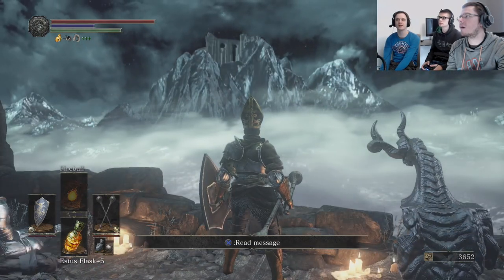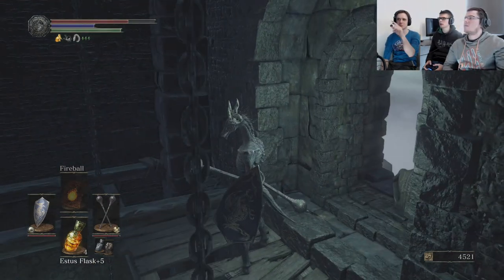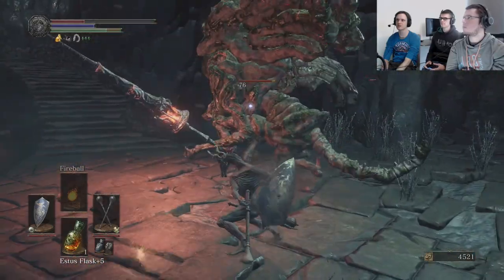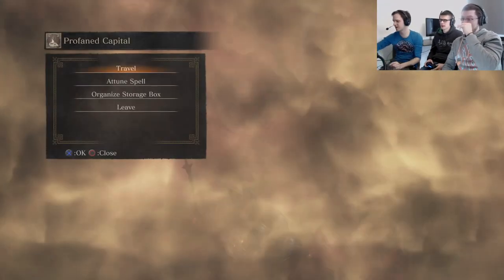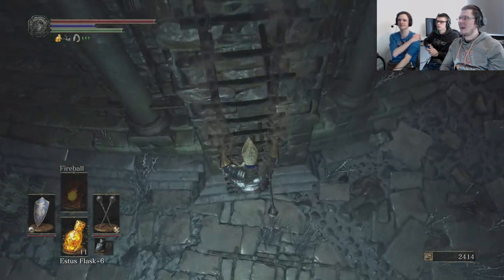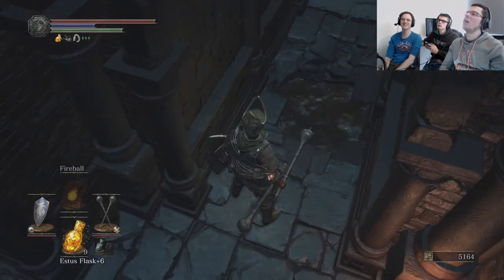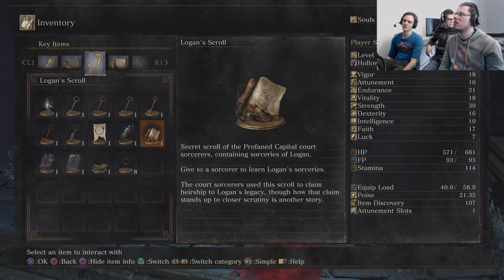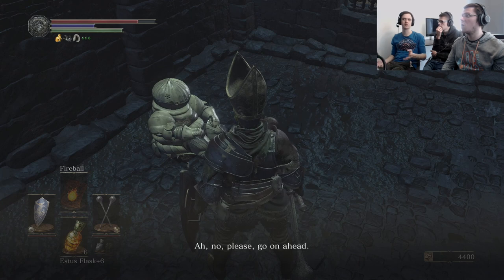Torched on the Roof - Dark Souls Episode 27 - Group Therapy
We leave Irithyll Dungeon behind us, enter the Profaned Capital and rescue an old friend.